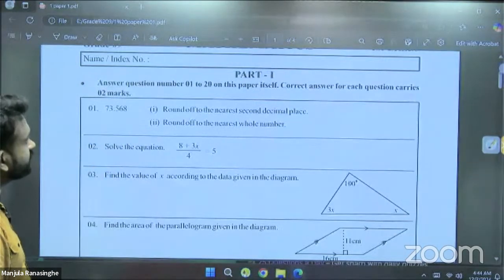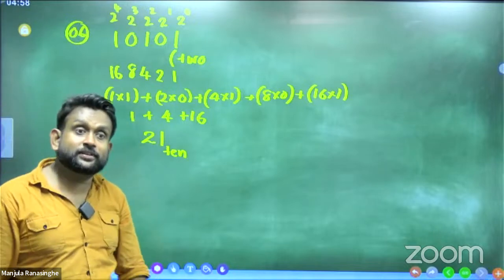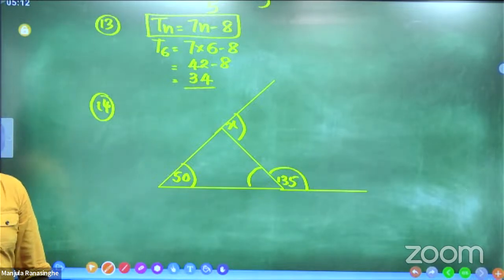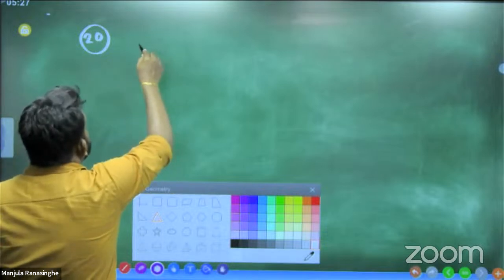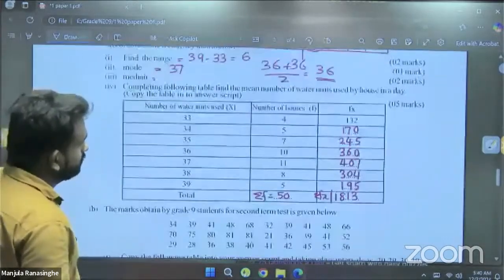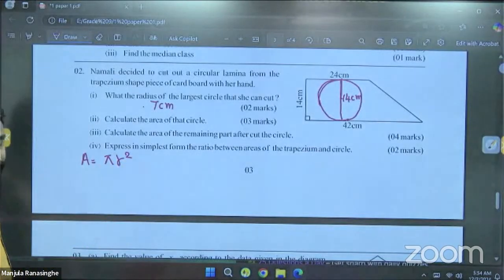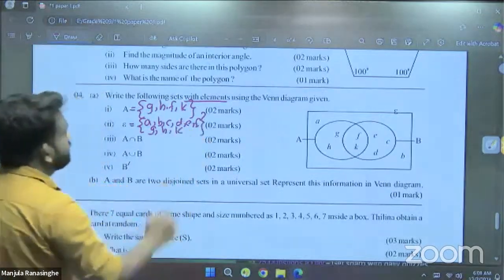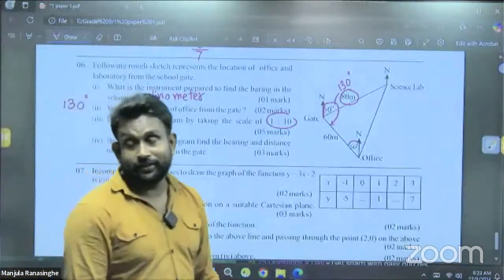Grade 09 Maths Paper 1 Discussion by Manjula Ranasinghe